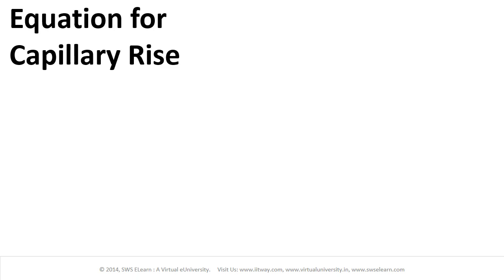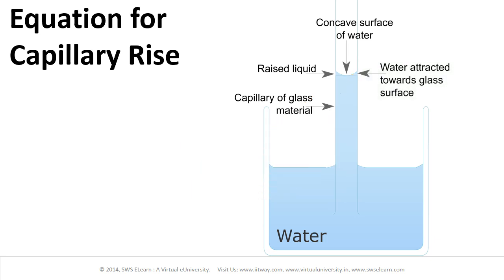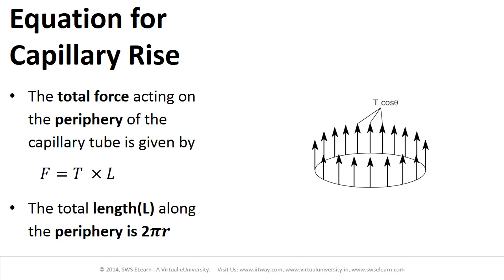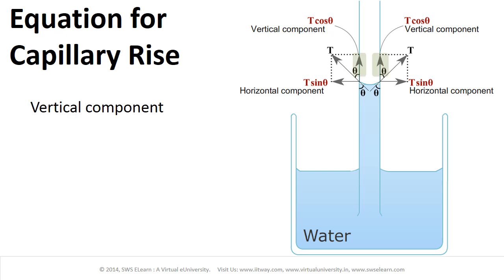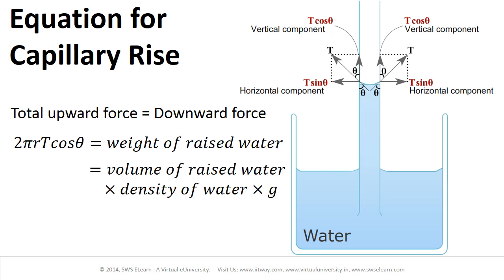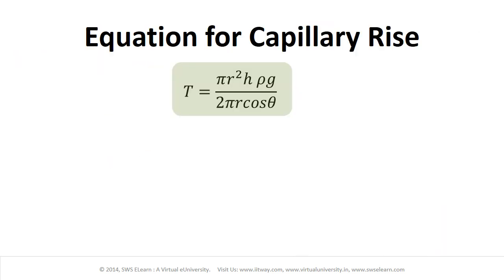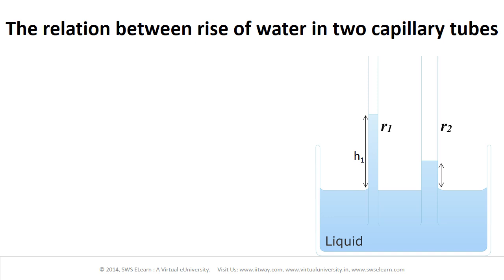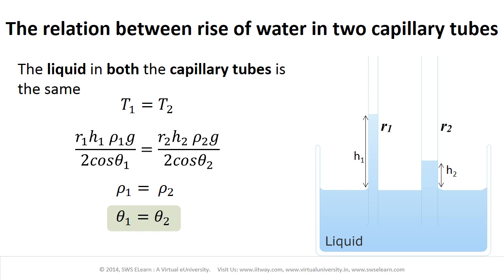eUniversity-L05-M03-Surface Tension. Equation for Capillary Rise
Author: Dr R S Tiwari